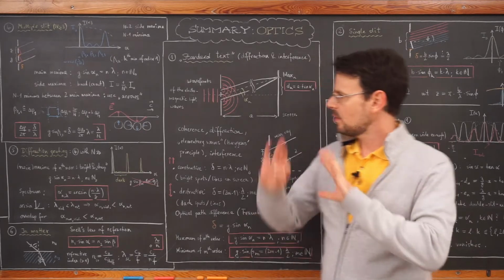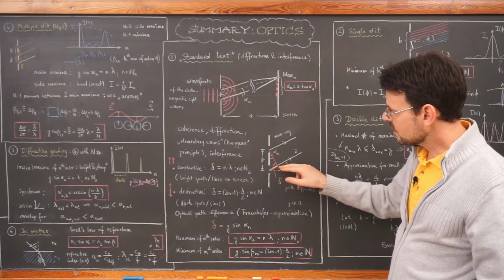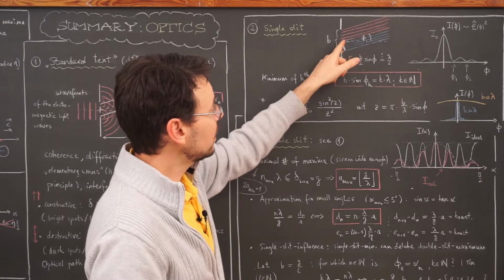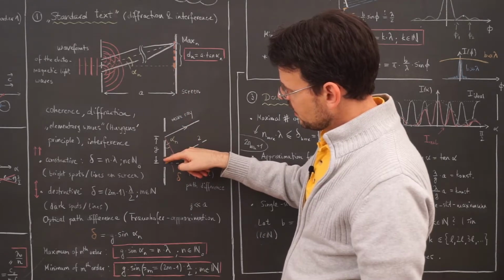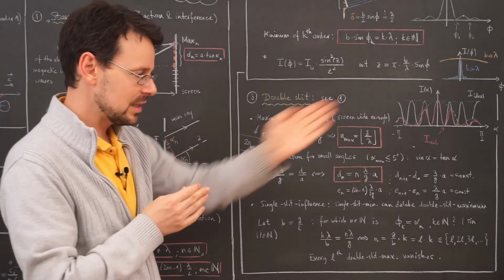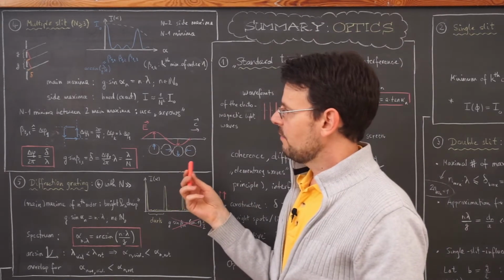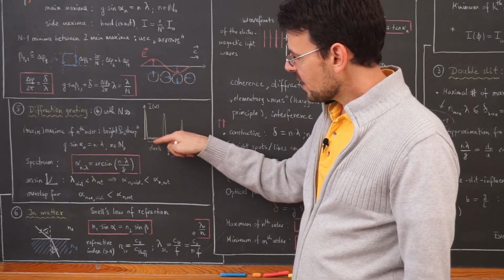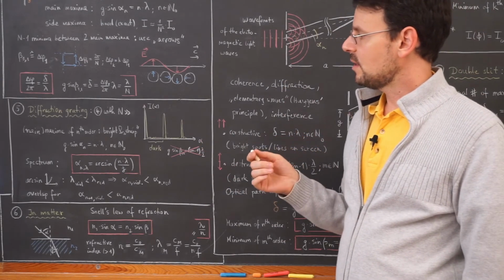Physics-Summary: Wave Optics on ONE blackboard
All the formulas of Wave Optics (at high-school level / honors class) are presented in this condensed summary.